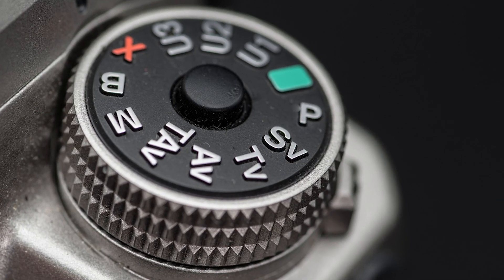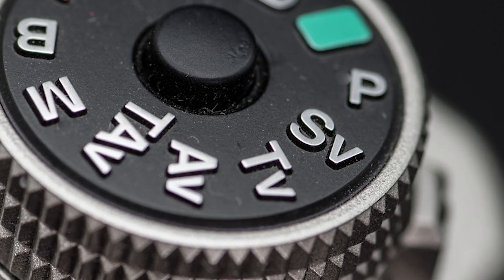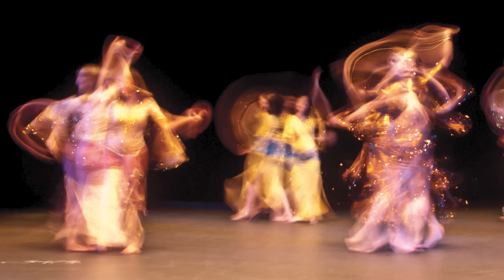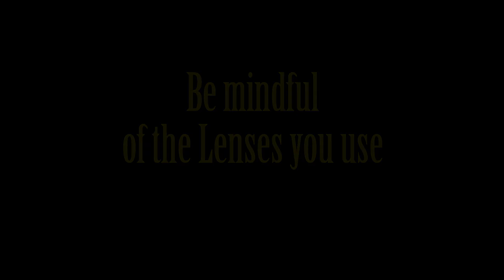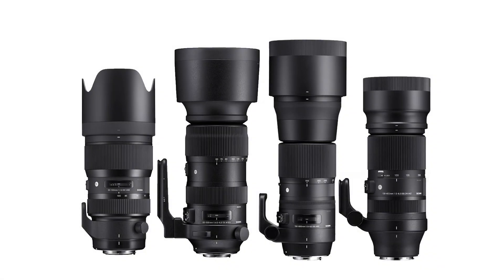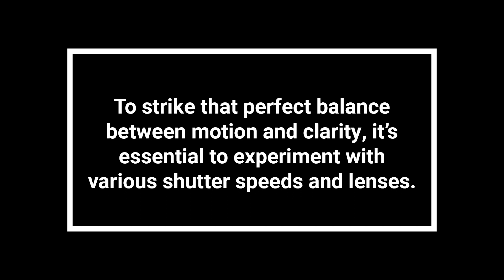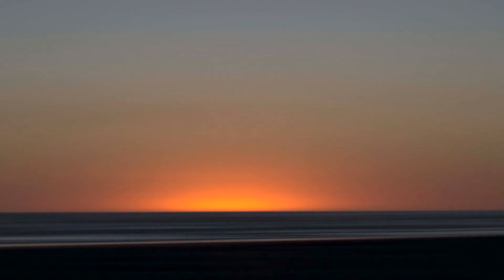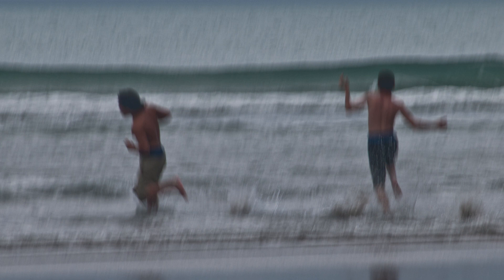Part 1: ICM Photography - Balancing Motion and Clarity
In this video, I'll share some practical tips to strike the perfect balance between motion and clarity. It's all about finding that sweet spot where our images are artistic and captivating without losing the impact we desire.

Continue watching this series.

Thank you for tuning in, and don't forget to explore the world of impressionist photography at evapolak.com.